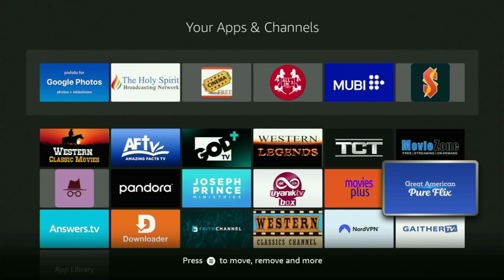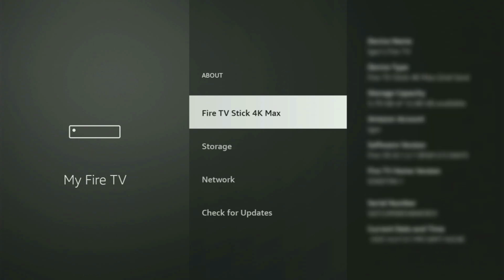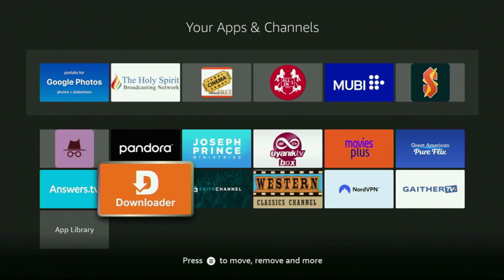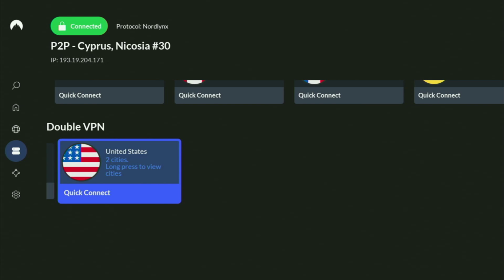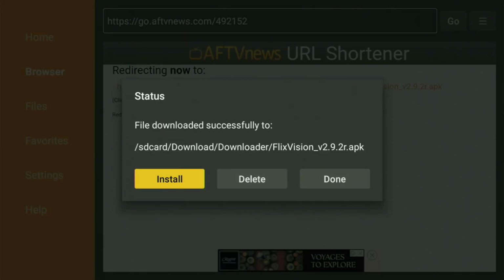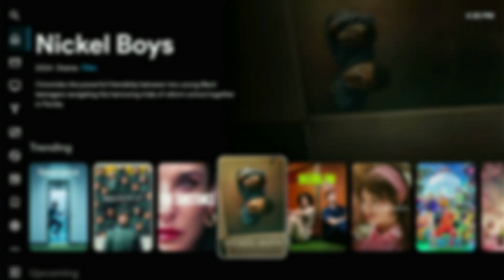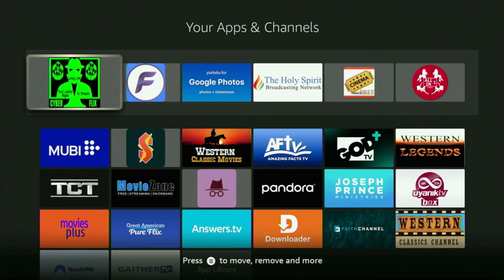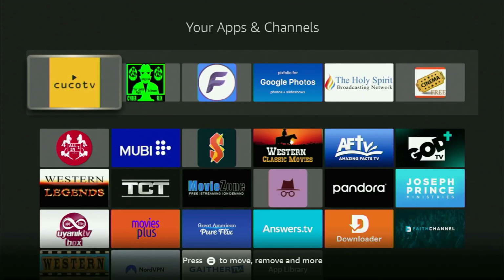These Firestick Downloader Codes are INSANE (in 2026)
Looking for the best Downloader codes in 2026? Follow our guide to get and set up Downloader as well as learn the best Downloader codes. Our step by step guide will show you top Downloader codes.